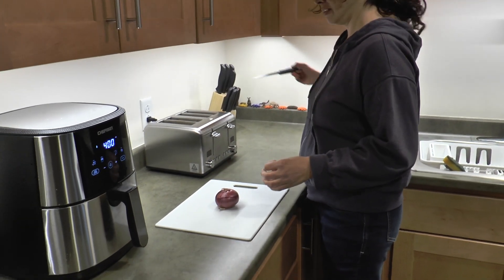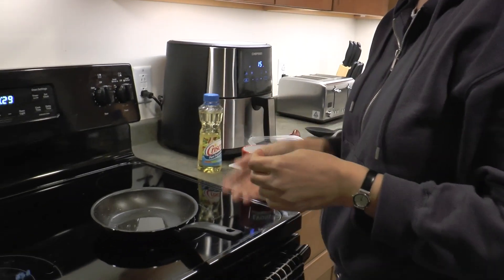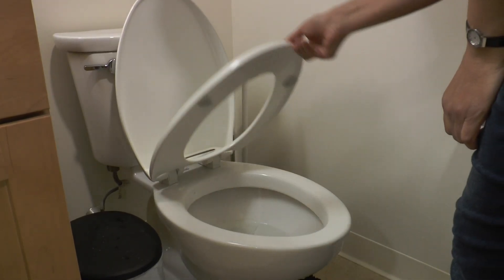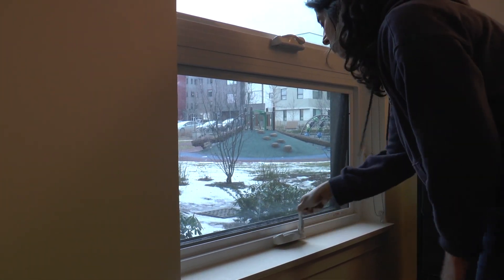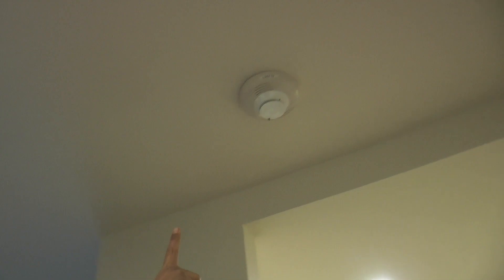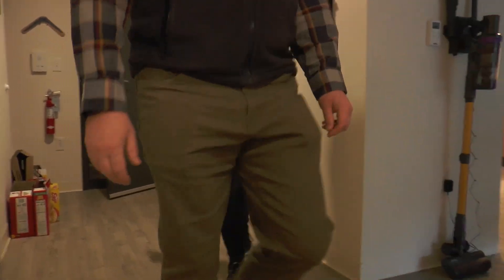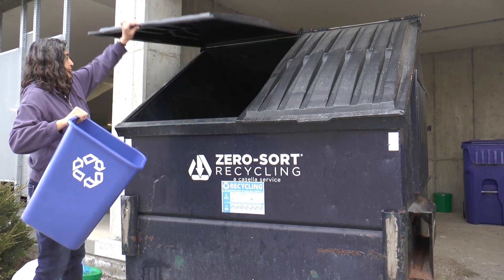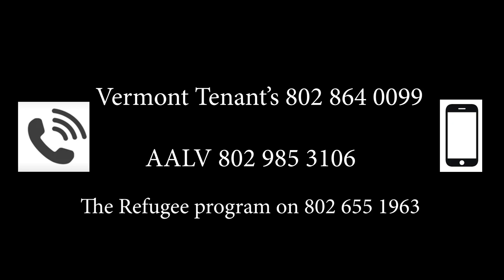ENGLISH: Learn about your home. Vermont.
00:00 The kitchen
02:06 The Bathroom
04:00 Winter
06:15 Fire Safety
08:19 Trash, Recycling and Compost
09:29 Protect your belongings
the kitchen
When you are using a knife to cut your food, you should use a wooden or plastic board to cut your food on.  This will stop the counter from getting scratched. There are different types of stoves for cooking. Two different electric stoves, and one gas stove. It is really important that when you are cooking on your stove you put your food in a pan to cook it, and do NOT put it right on the electric ring or the gas.  It is also important not to put tin foil under your electric or gas burners.  This can be dangerous.  Do not walk away from your food that is cooking on your stove.  Remember to turn your stove off when you have finished cooking. If the gas is turned on but there is no flame, the gas will smell like bad eggs.  If you smell gas coming from our gas stove, call your maintenance department right away.The oven where you will bake food also works with electricity or gas. When you use your oven, always  put food in a pan when you cook it. If you use a microwave oven remember NEVER to put anything made of metal in the oven.  It can be very dangerous. After cooking there may be oil left in the pan. Do not pour this down the sink, it could block the drain and make it hard to use the sink. When the oil is  cold, put it  into a an empty can or a cup,  and throw it in your compost bucket or the trash.
the bathroom
When using the shower, make sure the shower curtain is on the inside of the shower, like this, and not on the outside. This will keep the water inside the shower. If the curtain is on the outside of the shower while the water is running, water will spill onto the floor and could cause damage. Toilets make a lot of noise when they flush, but they should be quiet the rest of the time. If it sounds like there is water running when you are not using the toilet, you should try moving the handle up and down gently and see if the noise stops.  If it doesn't you should call maintenance right away. You can put toilet paper in the toilet. If you put other things in your toilet, it is likely that your toilet will get blocked and you will be unable to use it.   If the toilet is blocked, you can use a plunger to unblock it.  If this doesn’t work, do not use your toilet, and call maintenance right away. If you notice water leaking out of a pipe you should put a bucket or bowl below it to catch the water. You should call the phone number you have for maintenance right away.
In each bathroom there is a fan that keeps the smells from the toilet and moisture from the shower away.  Please keep the fan clean from dust in the bathroom using a broom or a vacuum.
winter
It is important that in the winter if you need to open your window, only do so for a short time.  A window left open for a long time can freeze the water in your water pipes. If the water in your water pipes freezes, the pipe can break and water will flood into your apartment.  If you leave your window open while your  heat is on,  your heating bill will also be very expensive.  Keeping your windows shut and locked properly will make  you very safe in your house and keep the heat in and the cold out.   In the winter you must take out your window air conditioning units to keep the heat in and the cold out. It is important that we don’t turn the heat off during the cold months. If the heat is turned off, water can freeze in the pipes.  The pipes could break open, and water will come into your apartment and will cause a lot of damage to the building  and your belongings. This is really important if you go away and leave your apartment, do not turn your heat off. Turn it down to about 60 degrees. Lead is a metal that is poisonous, and found inside paint in old houses. It is very dangerous for children.  When the paint falls off in small pieces or dust like in these pictures, it is possible that children can lick or eat it . Because lead dust can be invisible, it can fall to the floor and you might not see it.  Clean around the window, including the floor nearby often with a wet cloth, or wet paper towels. This can help to make sure lead dust is not spread around the house and will remove it from your home.  Call your landlord if you have peeling or flaking paint.